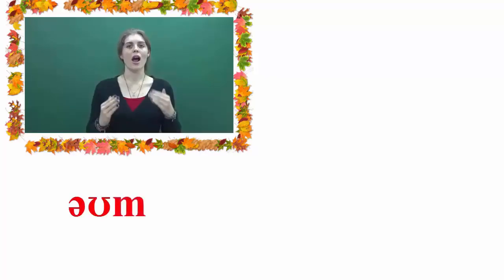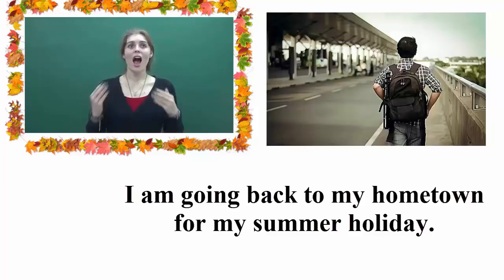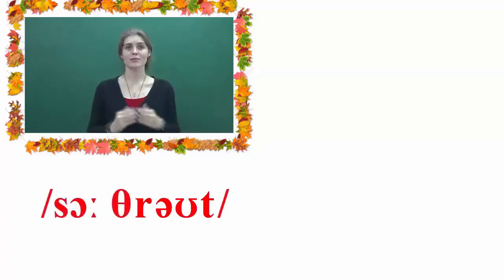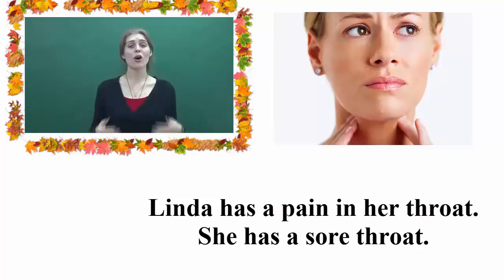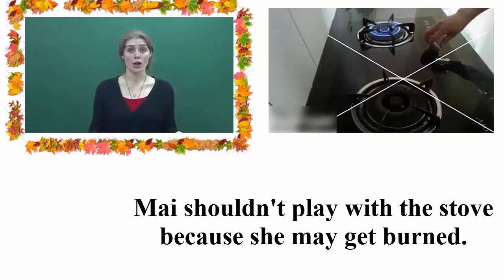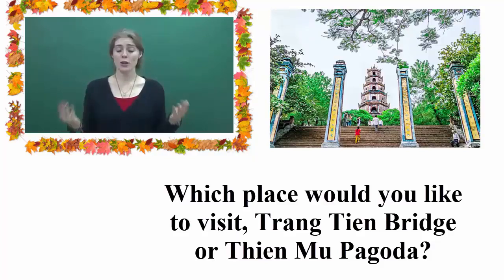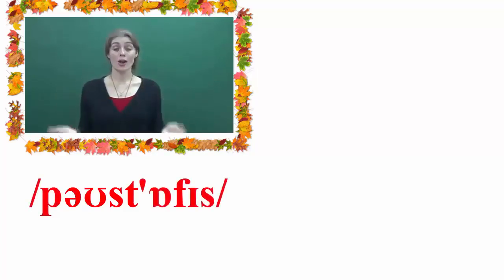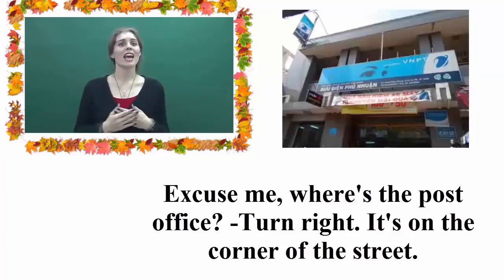Unit 3-Lesson 1.4: /əʊ/-Adjectives-Thì quá khứ đơn